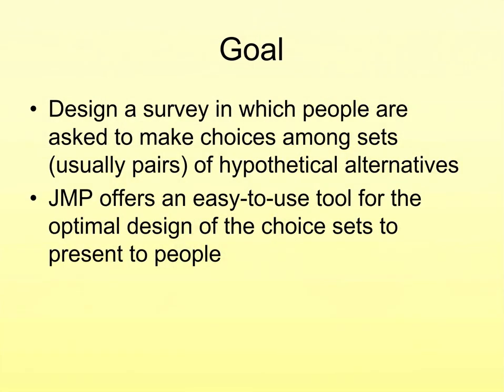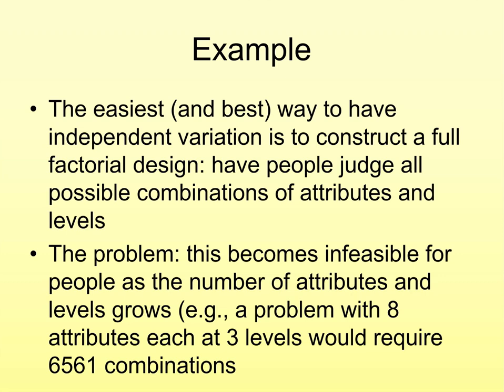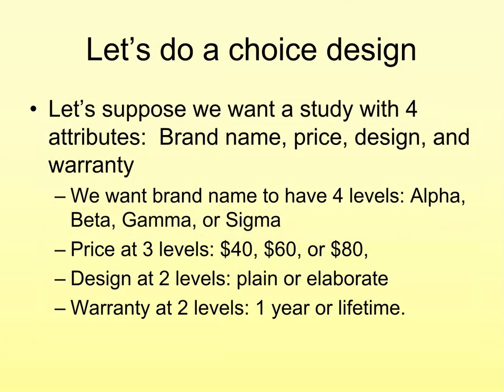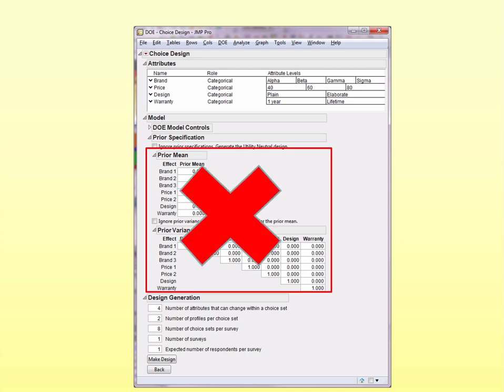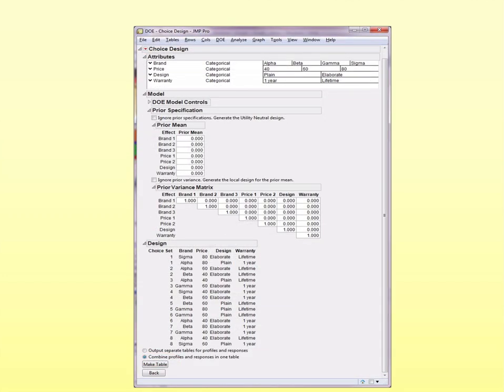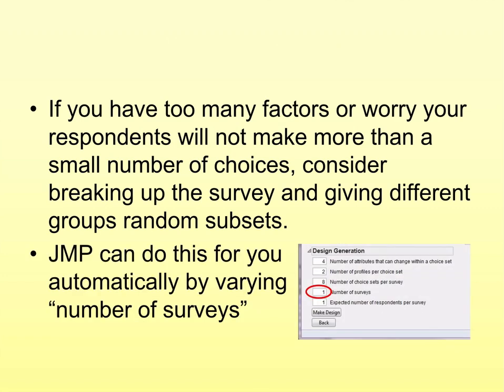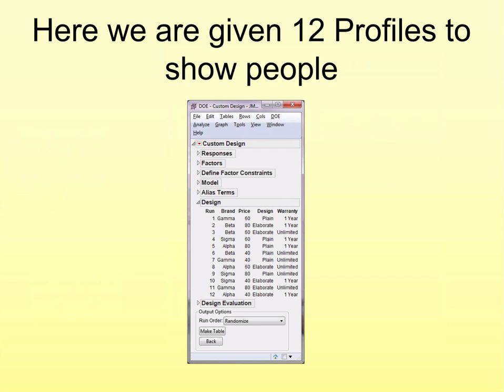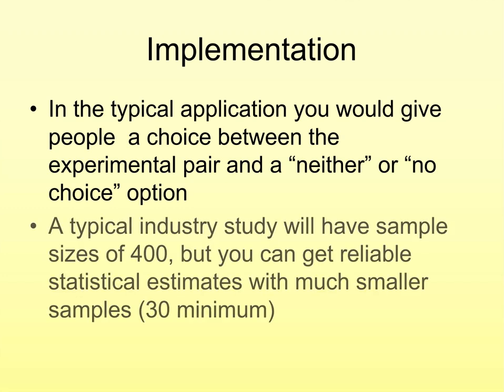Conjoint Tutorial Part 1: Design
Brief tutorial on how to design conjoint choice experiments using the JMP stat package